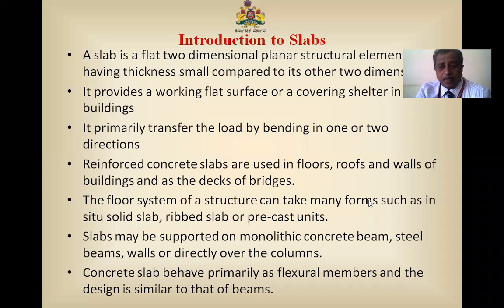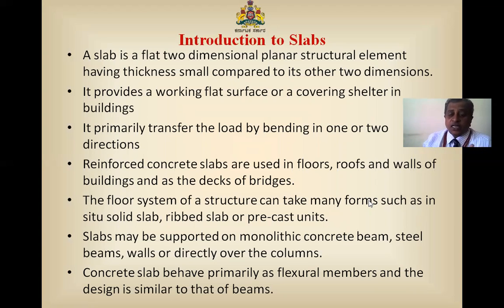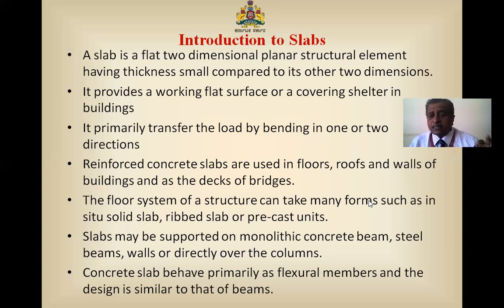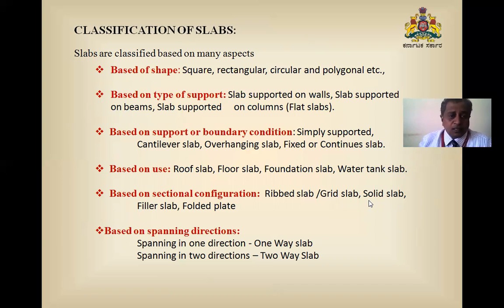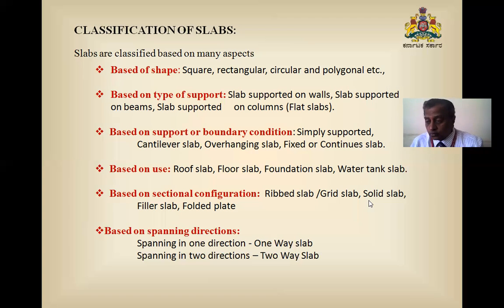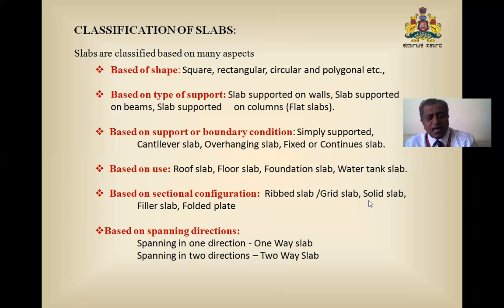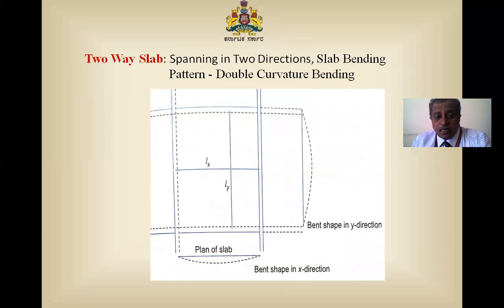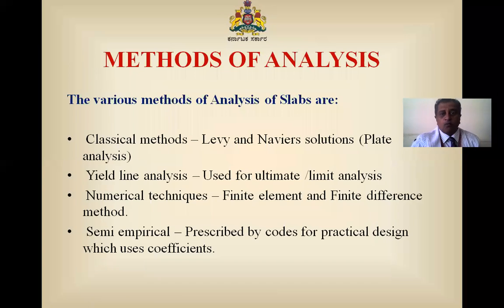CE 18CV53 M4 S1 VI